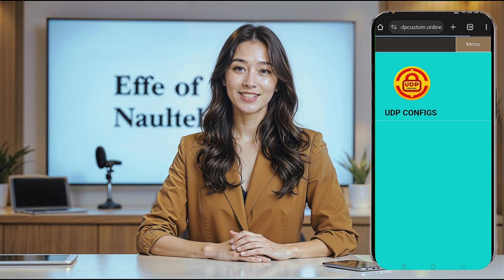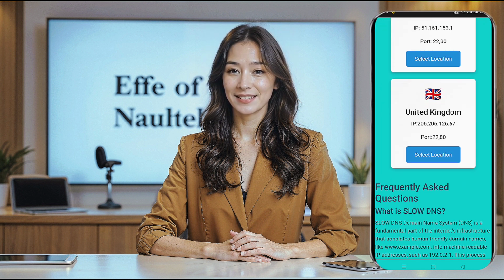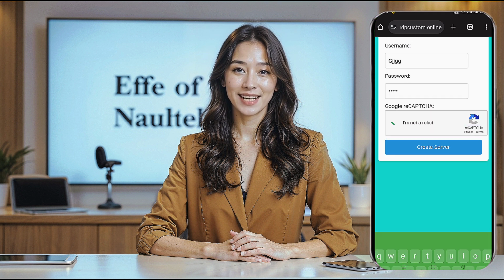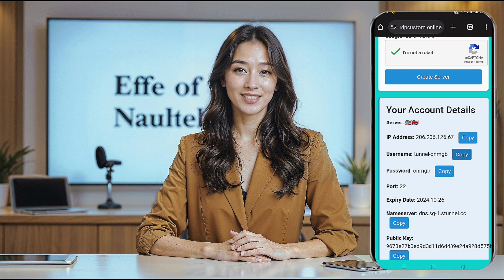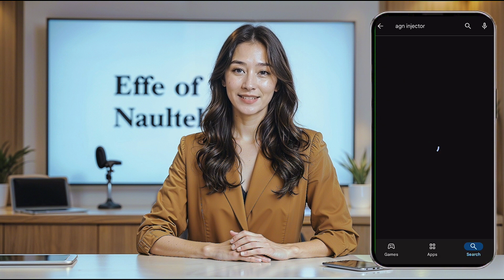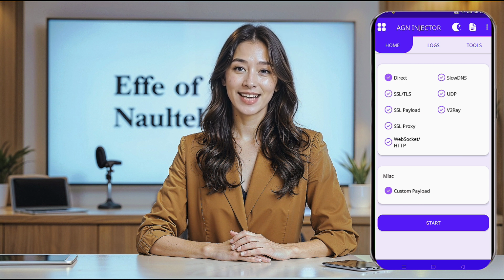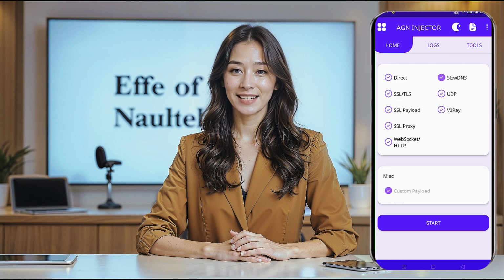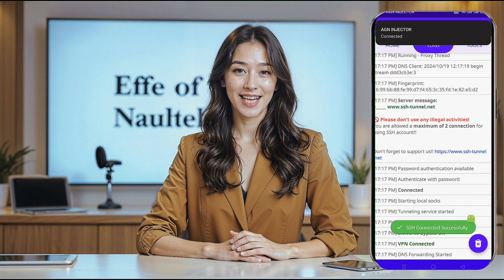How to Create Slow DNS Server and Set It Up on AGN Injector VPN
In this video, we’ll show you how to create a Slow DNS server and set it up on AGN Injector VPN for a fast and secure internet browsing experience. Follow our step-by-step guide to configure your DNS server, and enjoy faster connection speeds. If you're interested in learning more hidden VPN tricks, check out our blog linked below.

Download AGN Injector VPN:

Enjoy your fast and secure browsing!